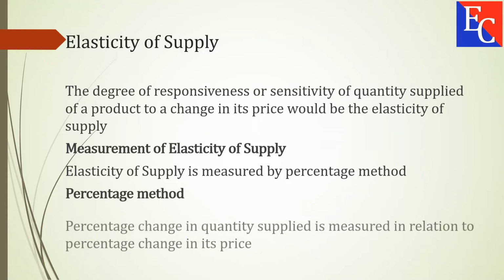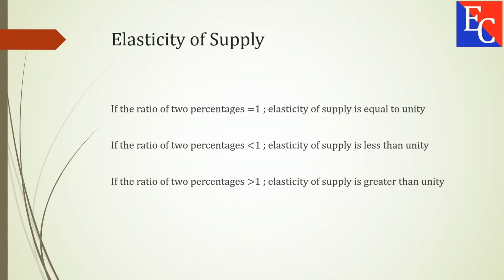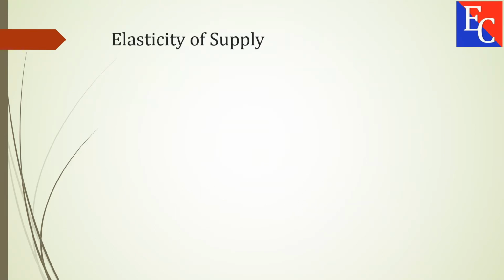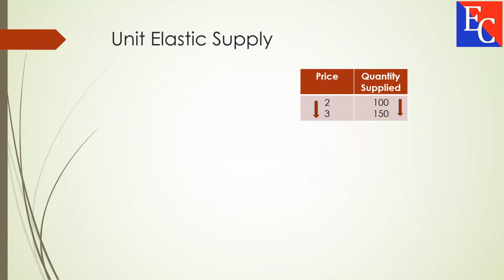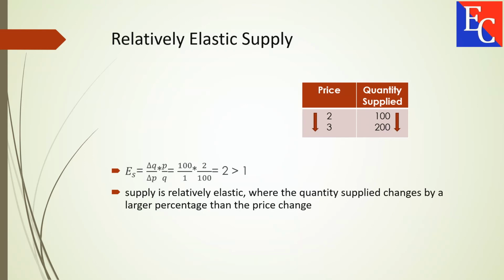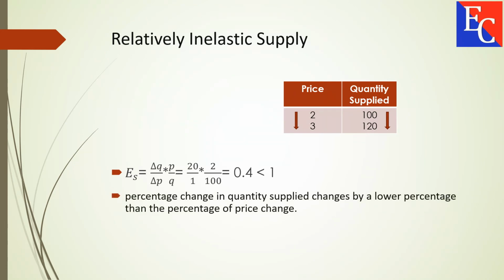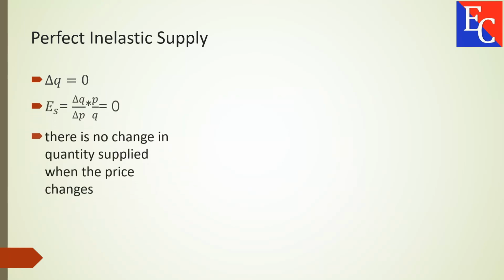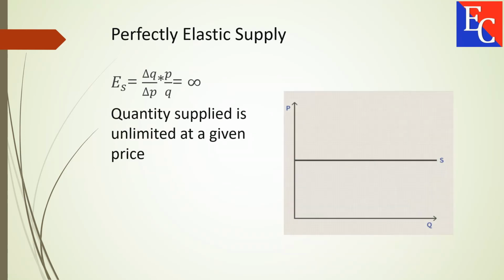Elasticity of Supply